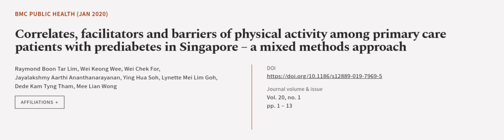Correlates, facilitators and barriers of physical activity among primary care patient... | RTCL.TV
### Keywords ###

### Article Attribution ###
Title: Correlates, facilitators and barriers of physical activity among primary care patients with prediabetes in Singapore – a mixed methods approach
Authors: Raymond Boon Tar Lim, Wei Keong Wee, Wei Chek For, Jayalakshmy Aarthi Ananthanarayanan, Ying Hua Soh, Lynette Mei Lim Goh, Dede Kam Tyng Tham ,and Mee Lian Wong
Publisher: BMC
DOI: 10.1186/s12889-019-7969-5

### Video Timestamps ###
0:00:00 - Summary
0:01:11 - Title
0:01:17 - Outro
0:01:21 - End